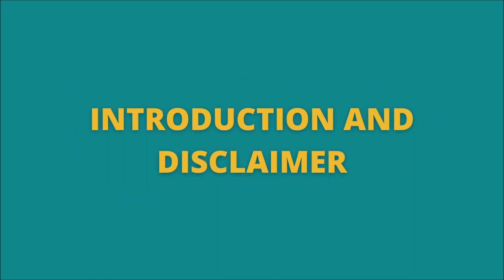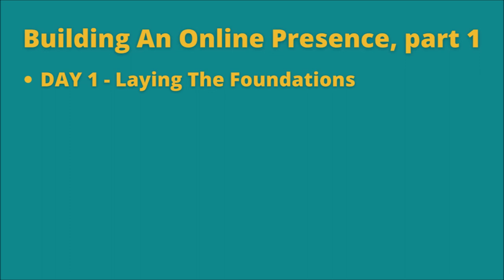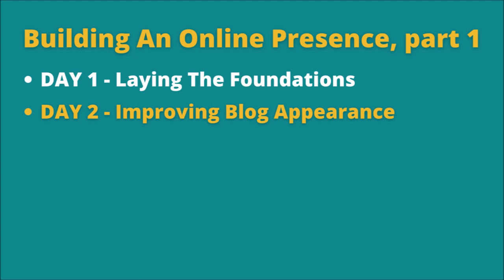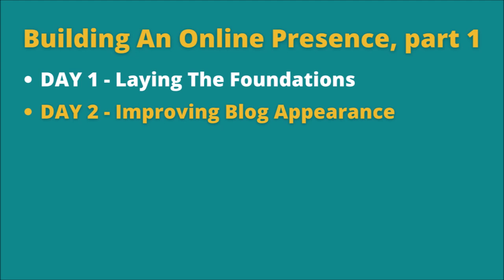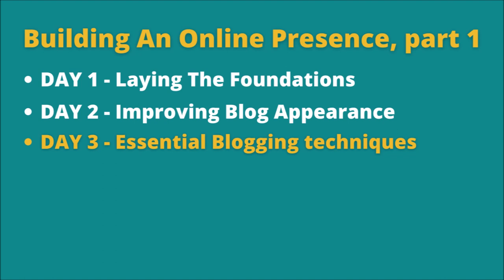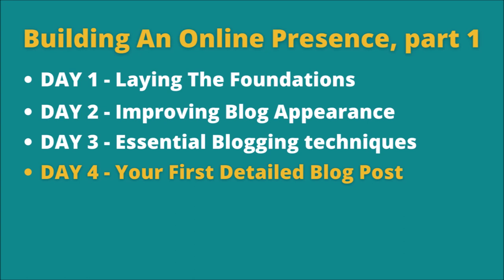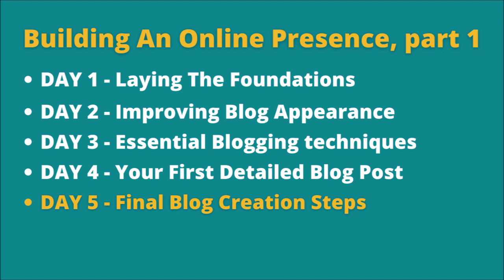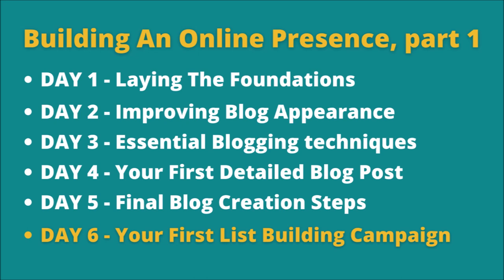John Thornhill's Partnership To Success review - Vlog 1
In this Vlog, I go through John Thornhill's Partnership To Success training program. I will go through my impressions of actually attending this training program, as I attempt to build an online business in less than 90 days.

Consider it a big review of John Thornhill's Partnership To Success program.

Some of the links you will click in this blog and in the video description are affiliate links, and I earn money if you accept the product or service in these links.

Vlog 1 - Phase 1: Building An Online Presence, days 1 - 6